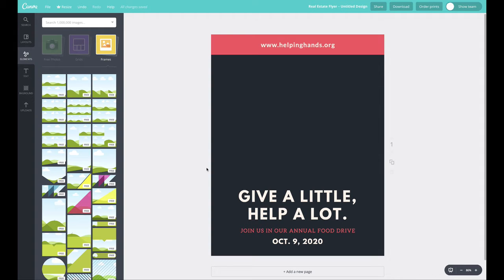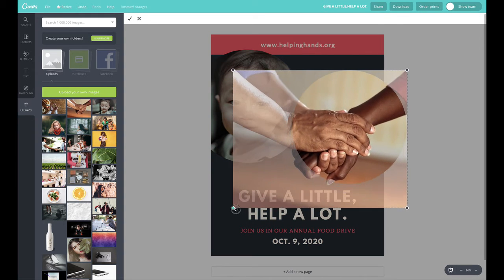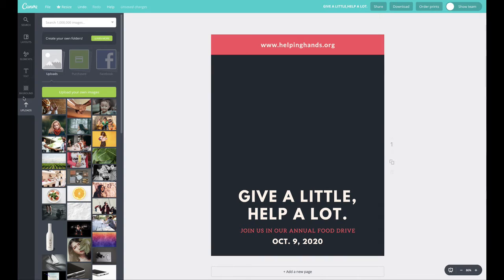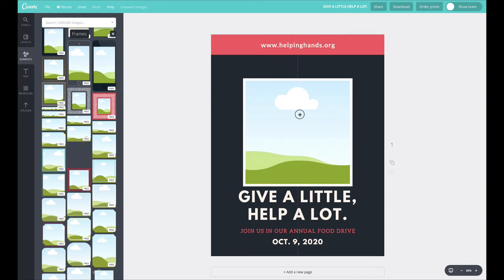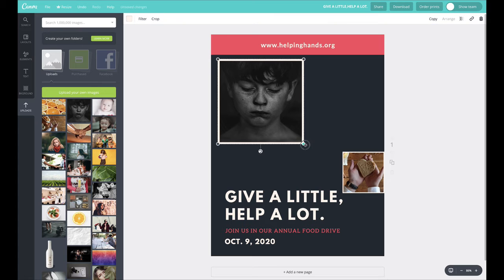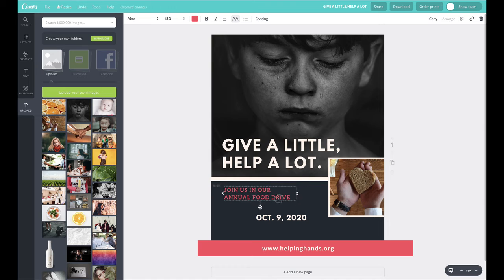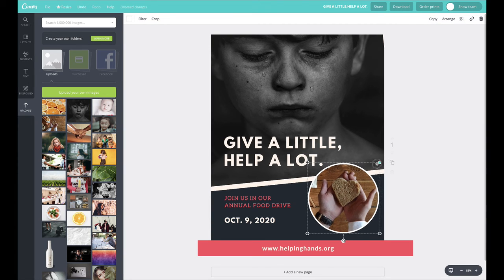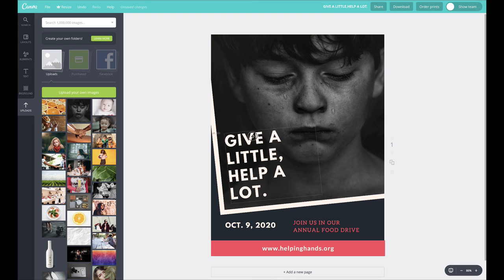A free course : 15 module4 lesson2 cropping photography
Graphic Design Fundamentals in Canva_ Learn GREAT Design_Theory & Projects